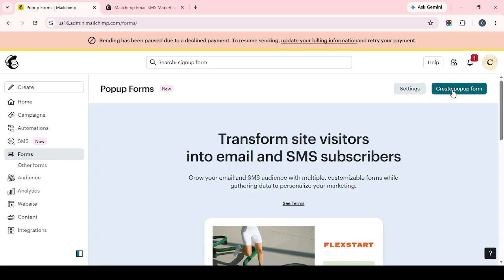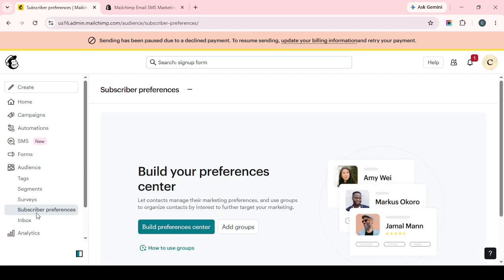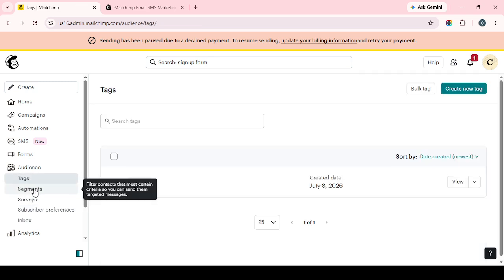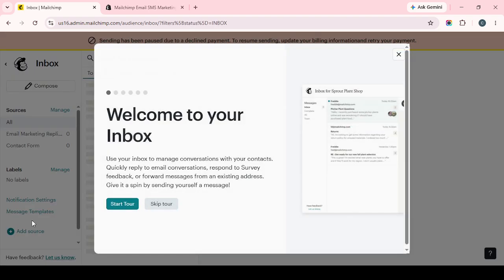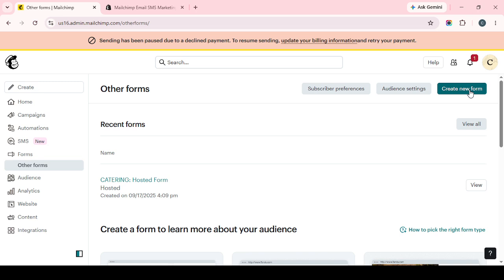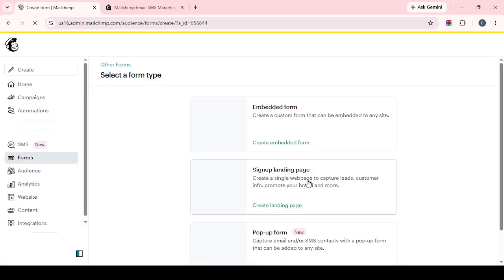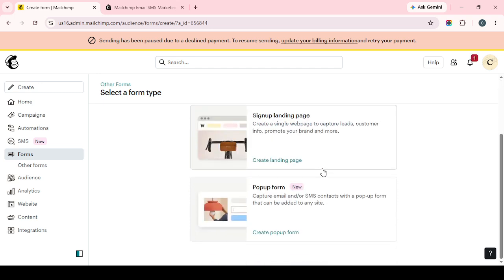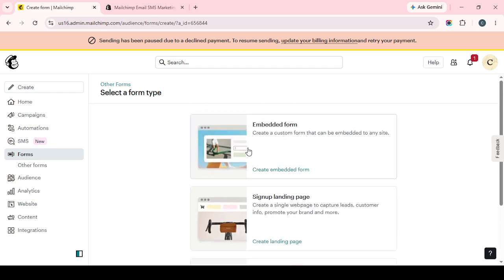How To Make A Simple Signup Form In Mailchimp